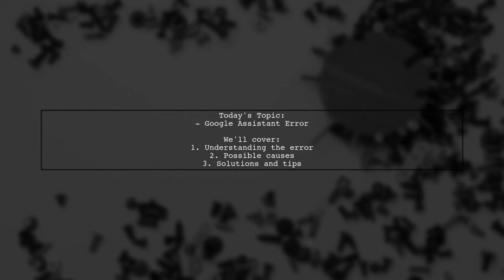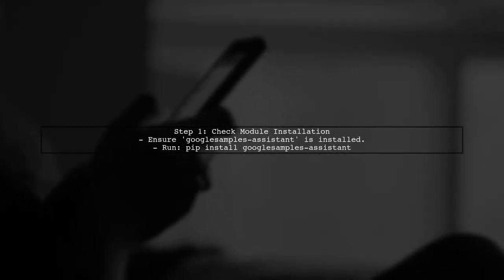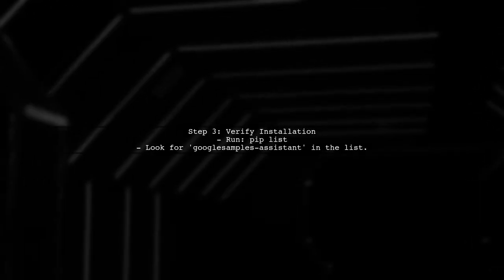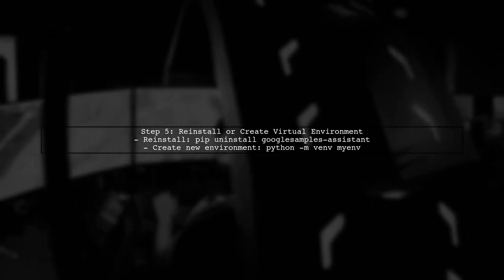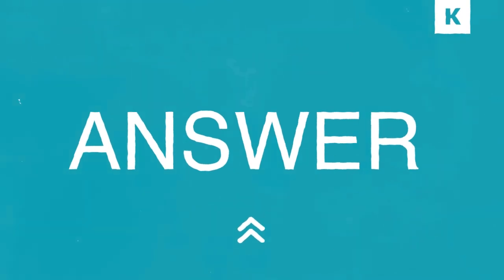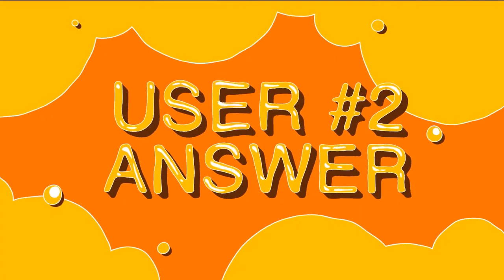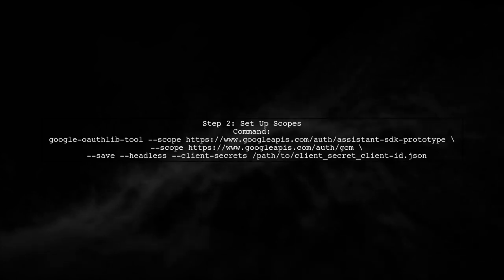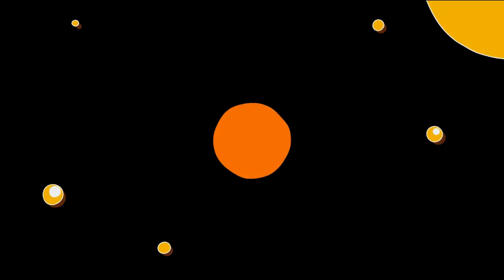Fixing 'No Module Named Google' Error in Google Assistant Development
In this video, we tackle a common issue faced by developers working with Google Assistant: the dreaded "No Module Named Google" error. Whether you're just starting out or have been developing for a while, this error can be frustrating and time-consuming. Join us as we walk through the steps to diagnose and fix this problem, ensuring a smoother development experience and helping you get back on track with your Google Assistant projects.

Today's Topic: Fixing 'No Module Named Google' Error in Google Assistant Development

Related to